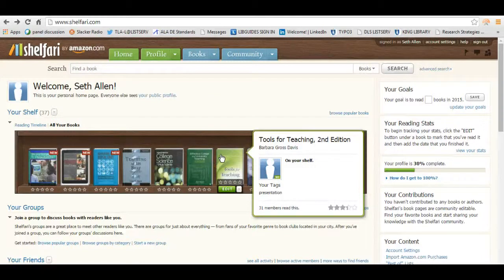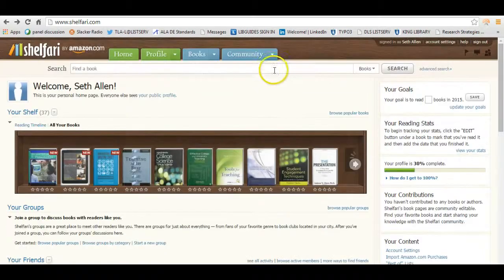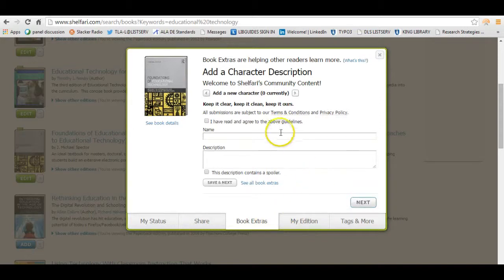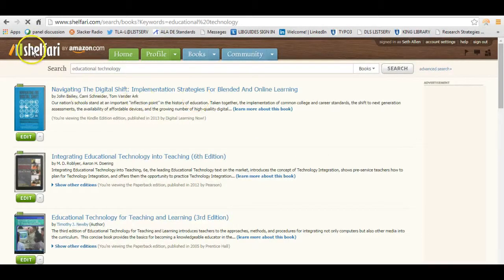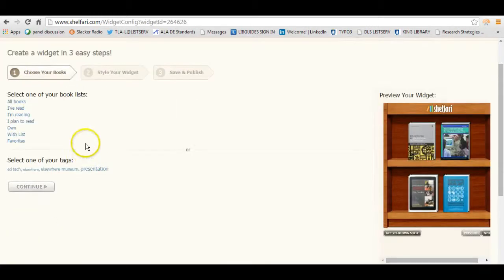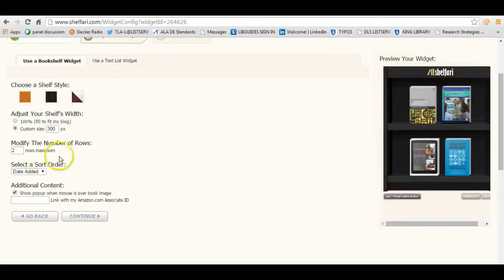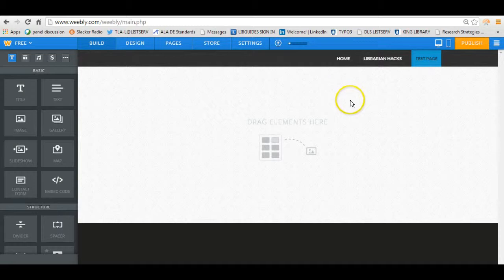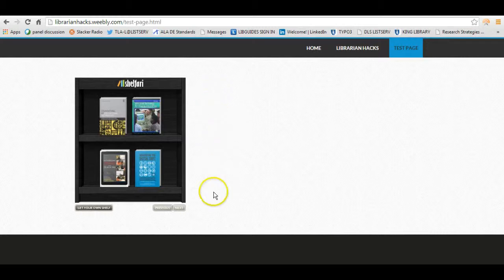Creating a Free Virtual Bookshelf in Shelfari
Shelfari is a free web 2.0 tool linked to Amazon in which you can create lists of books, categorize them (ie. 'want to read', 'read') and create a virtual bookshelf widget to embed on your library website/blog.